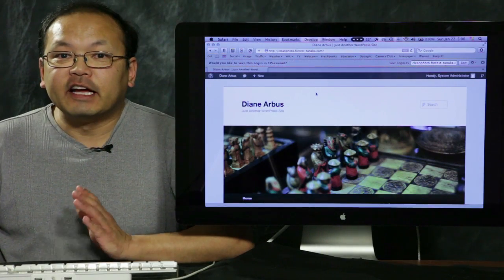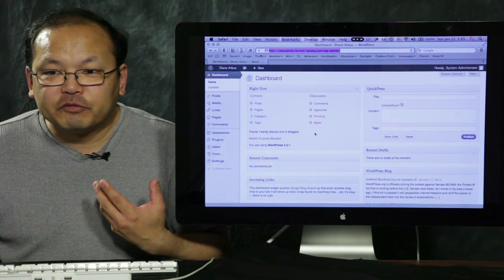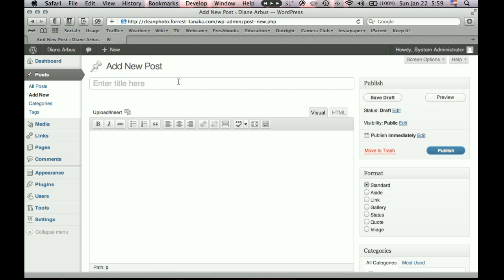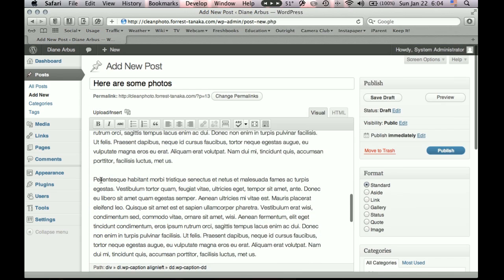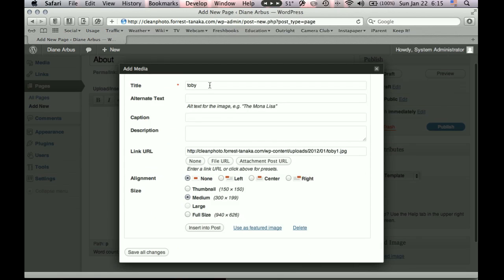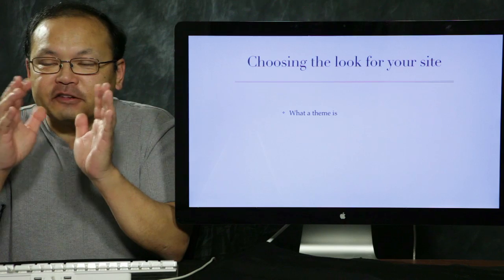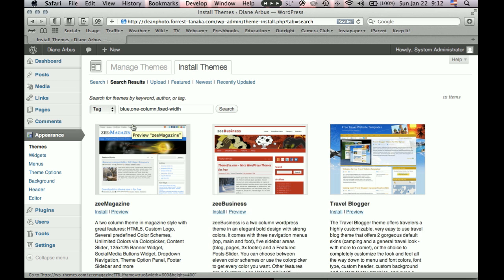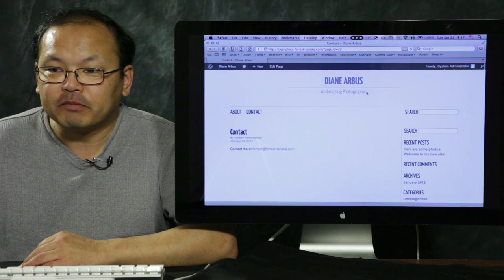P3 Your own photography website without coding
In this part, I show the way around the WordPress dashboard for administering the site, such as creating blog posts with photos, pages and their menus, and WordPress themes.